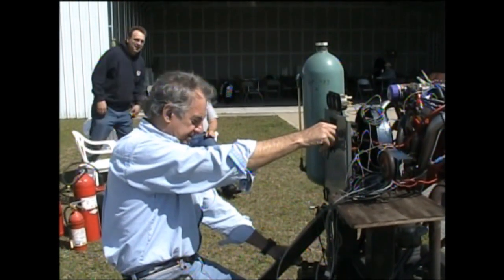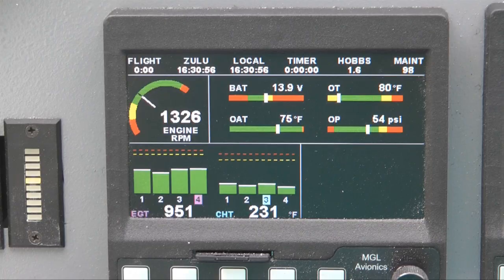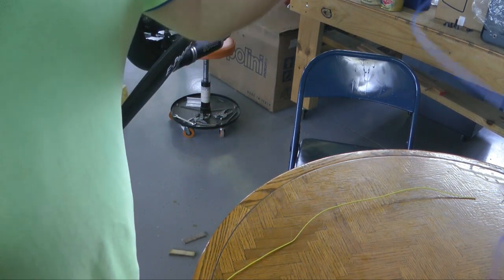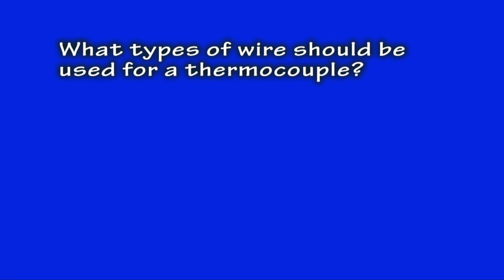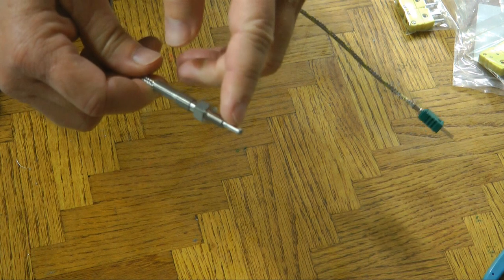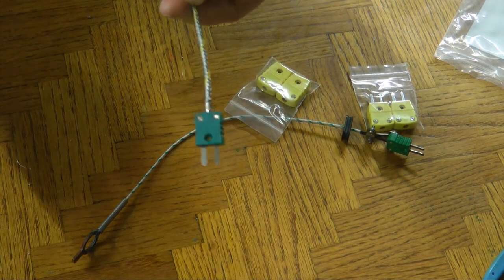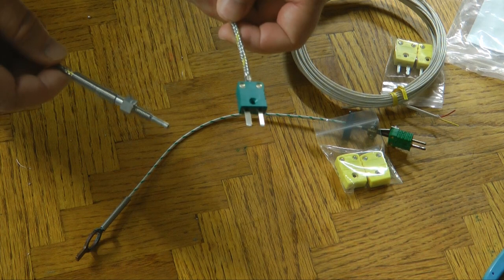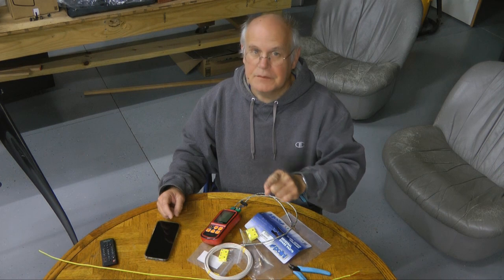Taking your Engine's Temperature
The most popular form of experimental aircraft engine temperature monitoring device is the thermocouple. This video explores how the thermocouple works and its role in monitoring CHT, EGT, and other areas that are typically monitored in a modern experimental aircraft. Wiring the thermocouple to the instrumental panel is discussed as well as the monitoring tools needed for verifying a successful installation.